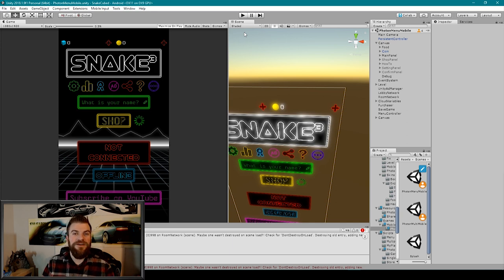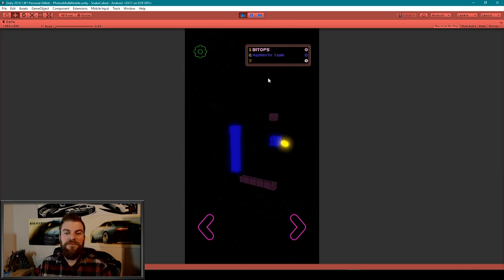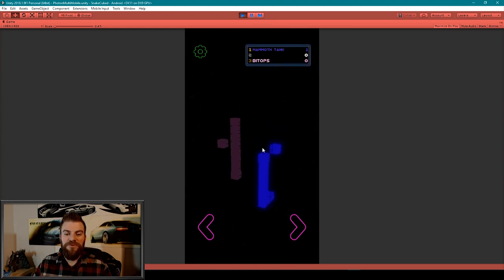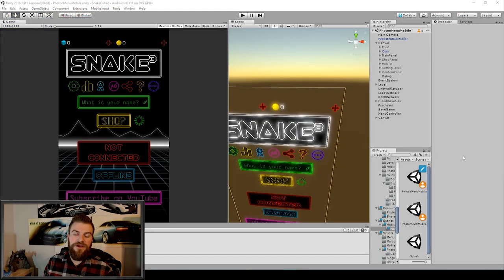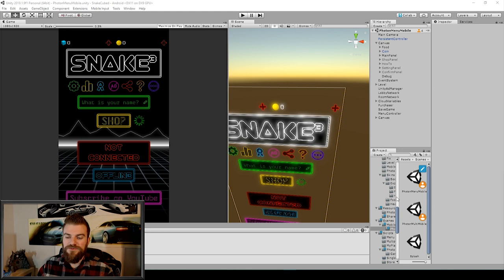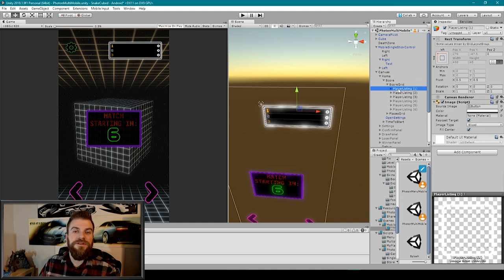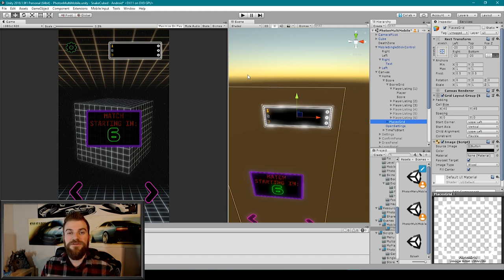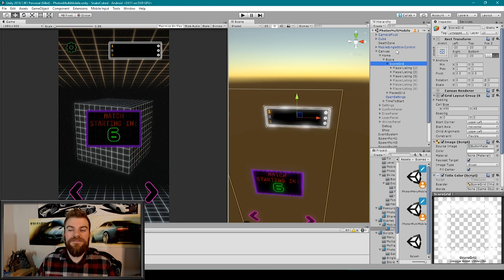Scoreboard with PUN 1 in Unity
For this lesson, we will teach you how to create a scoreboard that can be synchronized across the network in your Unity, Photon games. This scoreboard has a resort function that will change the order of the player listings so that the players with the highest score will be listed first. This scoreboard is a works best for a free for all type game but as well can be easily modified to work with a team based game.